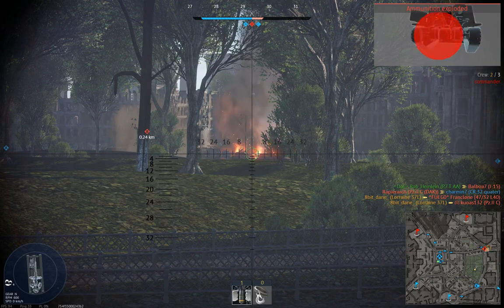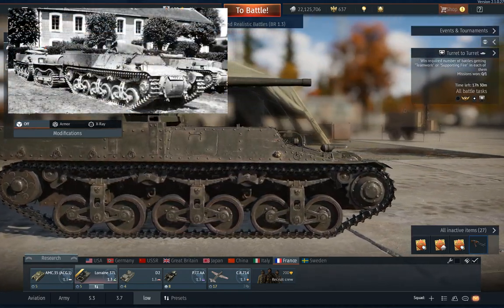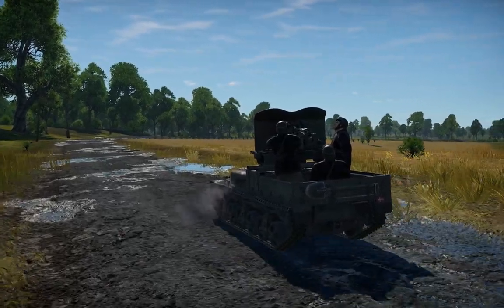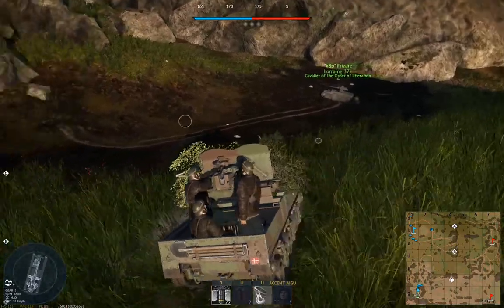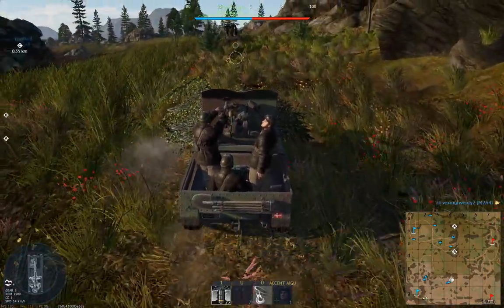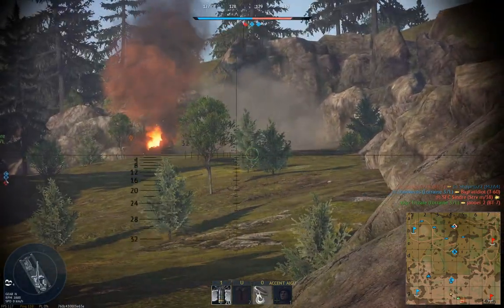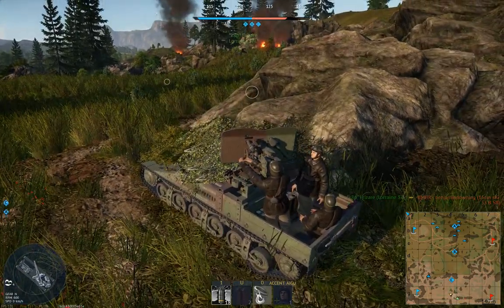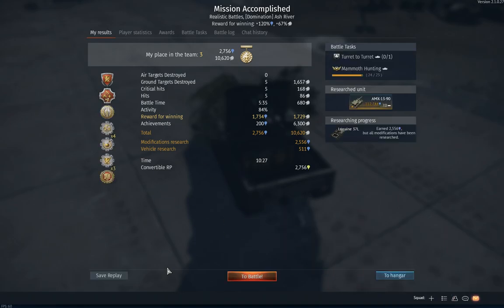New Power Update Vehicle - Lorraine 37L (War Thunder gameplay)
With the New Power Update a host of new vehicles was introduced, including this little BR 1.3 French tank destroyer, the Lorraine 37L. In this video ill go over its main features and play a match with it.

Time stamps:

0:00        Intro
0:46        Vehicle introduction
5:00        Ash River map